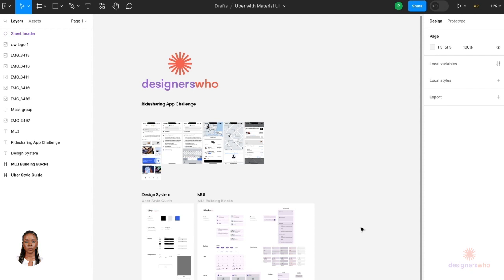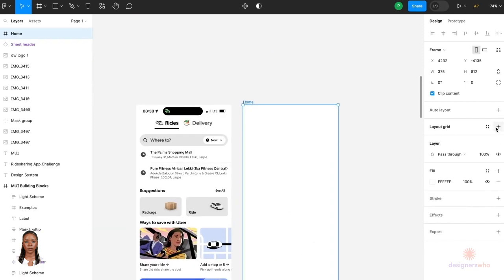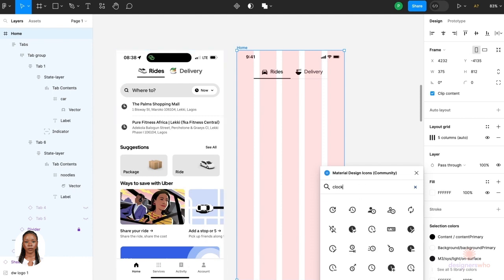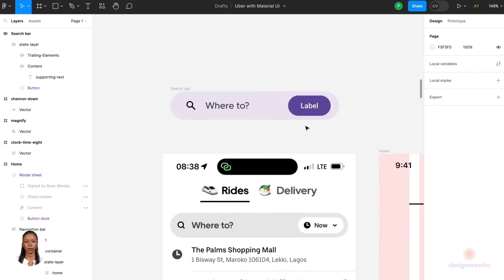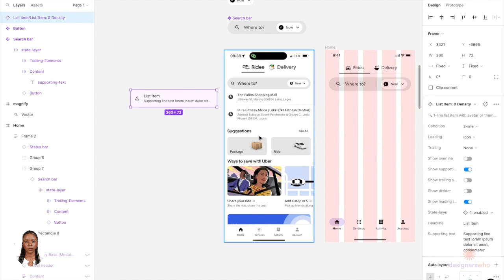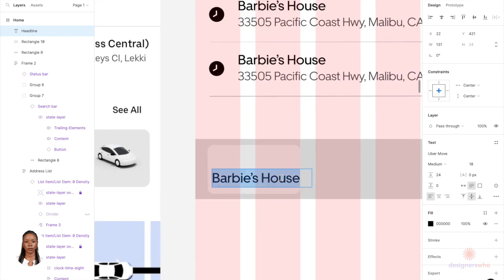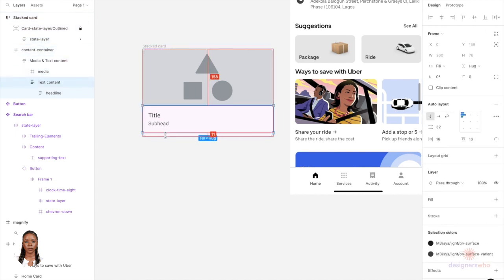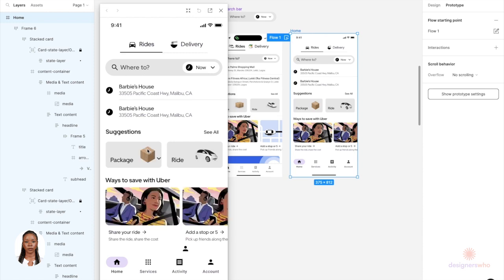Create a ridesharing app like Uber with Material UI (MUI) | Part 1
In this tutorial we will be recreating the Uber app using Material UI (MUI for short) design library. MUI is a UI component library by Google - It is an implementation of googles material design specification.

The thing about design is that there’s so many different ways to create one thing and as a new designer you might feel imposter syndrome when your process is different from someone else’s with more experience. It’s good to remember that as long the end product is good design with an even better user experience.

This tutorial tries a different process using MUI library rather than a standard design system